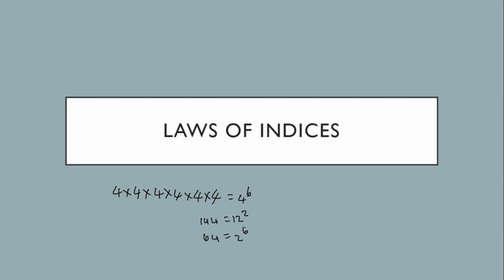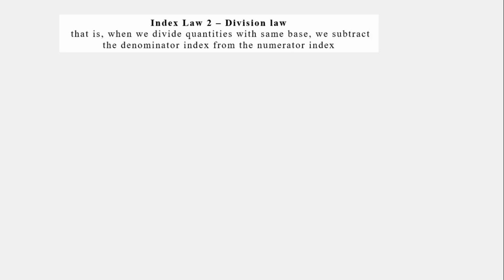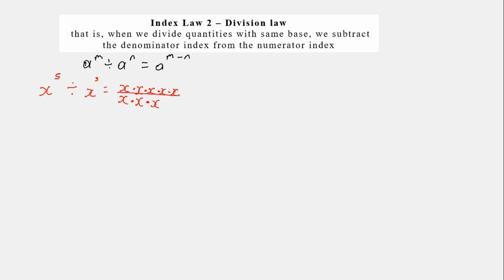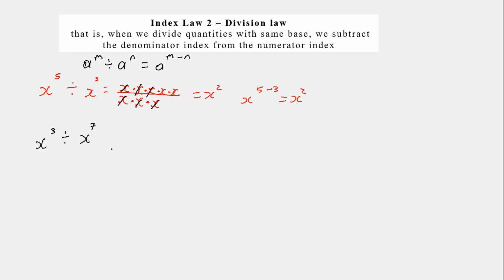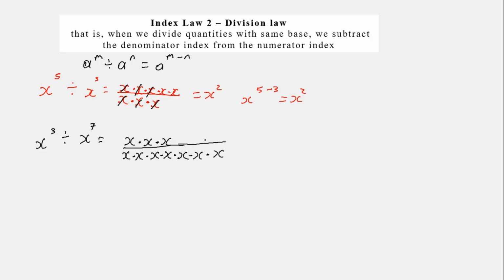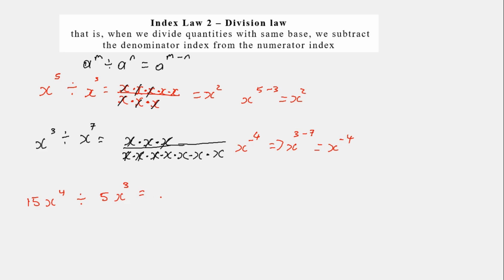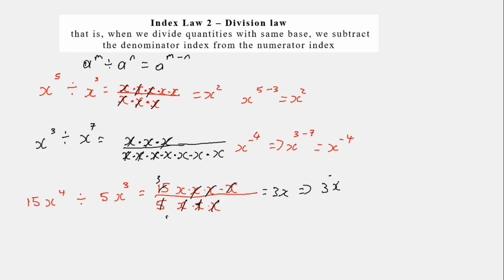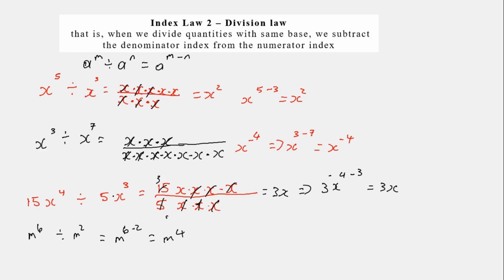Index Law 2 Division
Indices are a convenient tool in mathematics to compactly denote the process of taking a power or a root of a number. Taking a power is simply a case of repeated multiplication of a number with itself while taking a root is just equivalent to taking a fractional power of the number. Therefore, it is important to clearly understand the concept as well as the laws of indices to be able to apply them later in important applications.

There are 6 laws we need to know and understand: how to multiply and divide with indices, raising a power to a power, what a power of 0 means, negative indices and fractional indices.

These are the first 4 laws of indices:
1) When we multiply indices, we add the powers together, provided they have the same base number.
2) When we divide indices, we subtract the powers. But again, the base number must be the same.
3) When a power is raised to a power, we multiply the powers.
4) Anything to the power of 0 is 1.